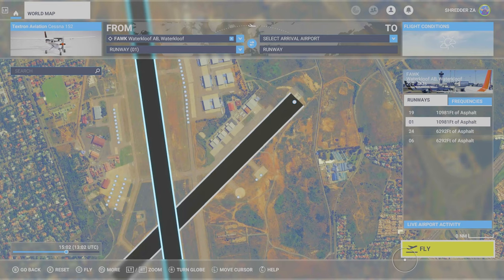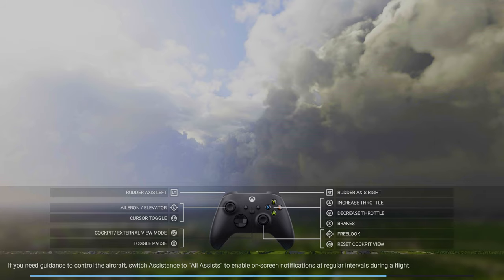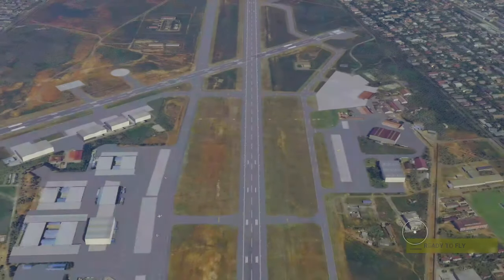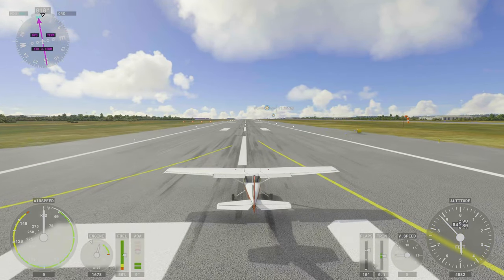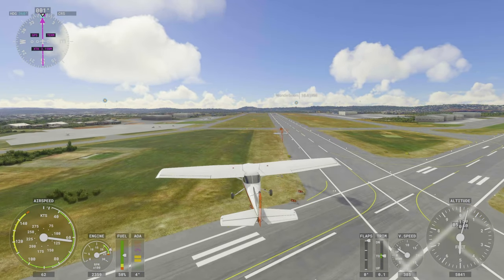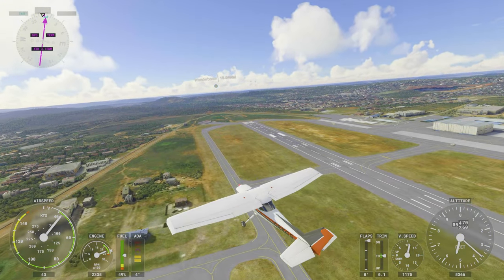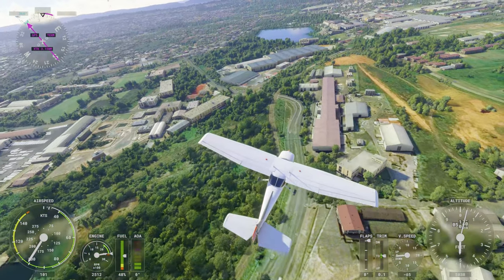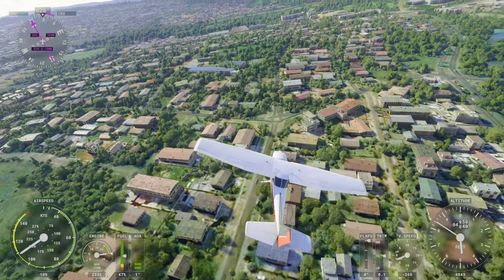Microsoft Flight Simulator - Pretoria, South Africa - Xbox Series X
I am homesick and I cannot fly home in real life, so I took myself on a virtual tour of home and saw some sights. Didn't really make me feel much better, actually, I think I'm even more homesick. FML